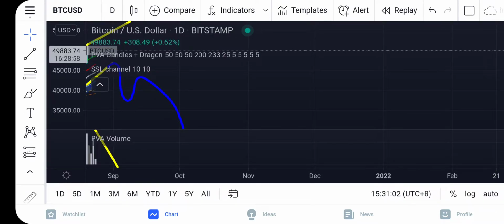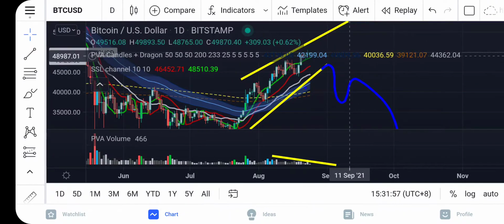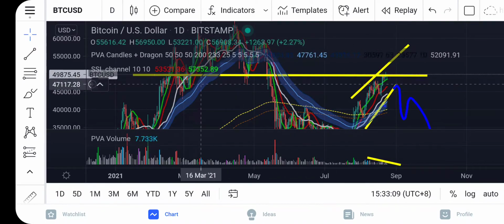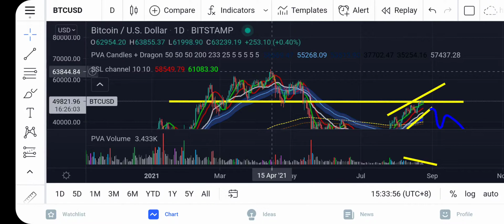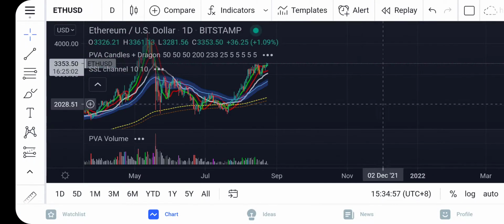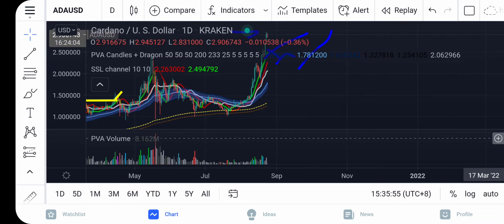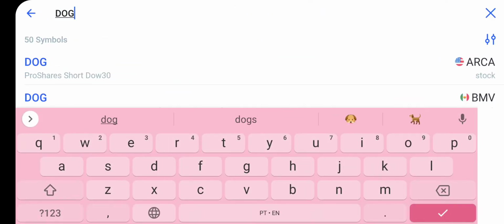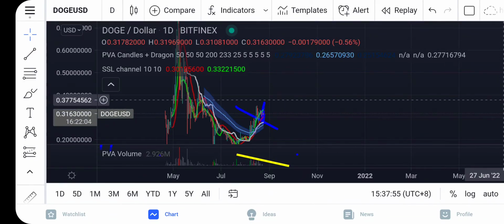BITCOIN at 50k USD! What now? I am predicting it will go down!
GET $610 BONUSES BELOW BY OPENING AN ACCOUNT WITH JAPA RICO'S LINK!

BTC at 50k! I am predicting it will go down!